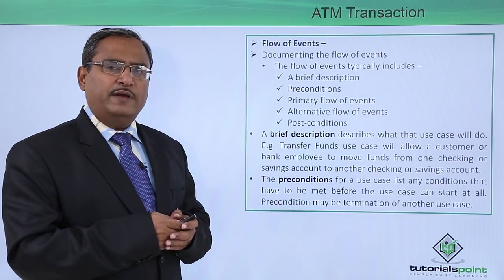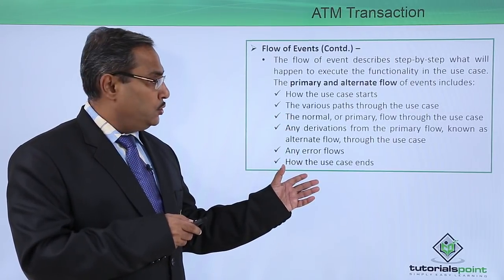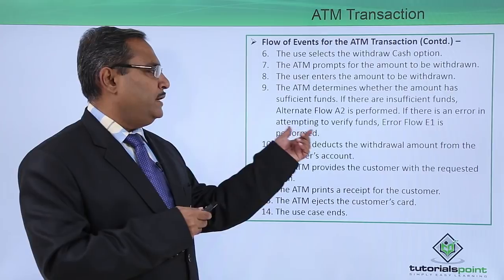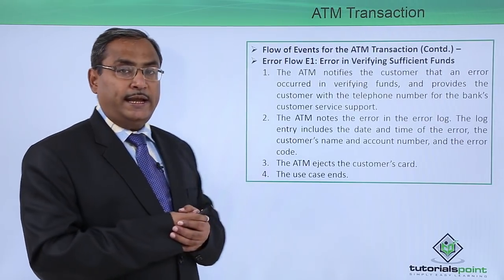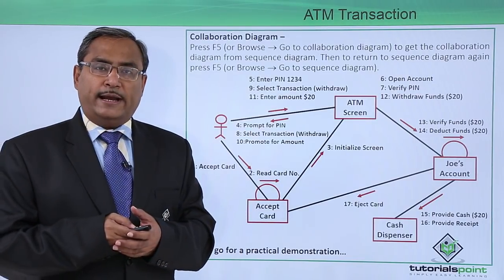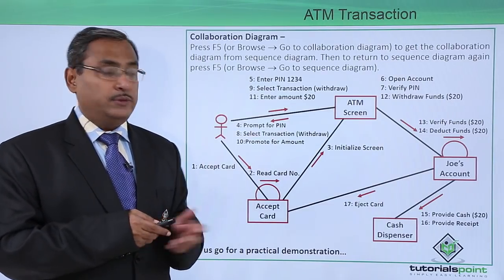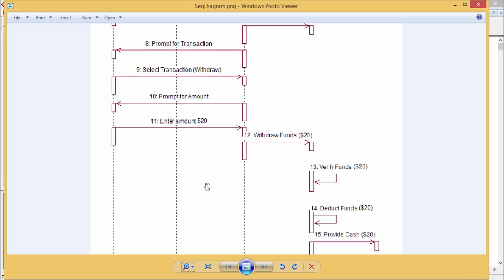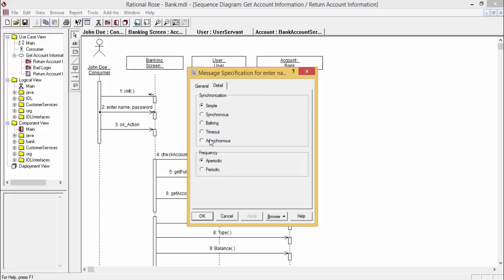UML - Sequence and collaboration diagram on ATM transaction